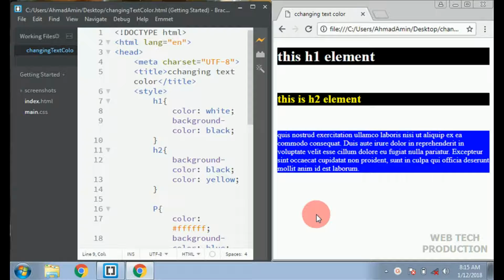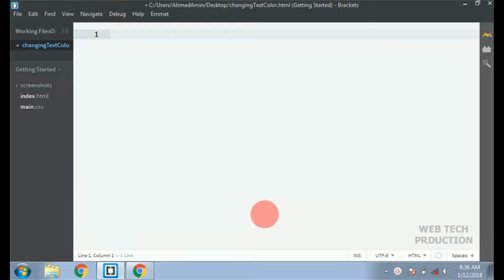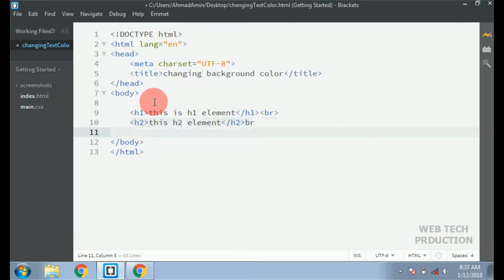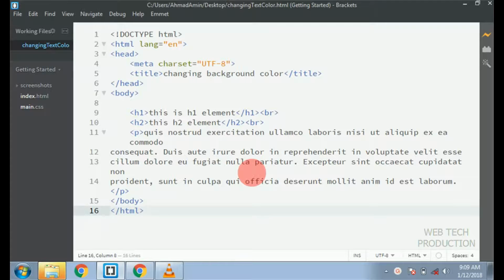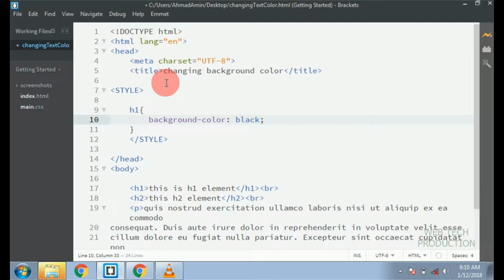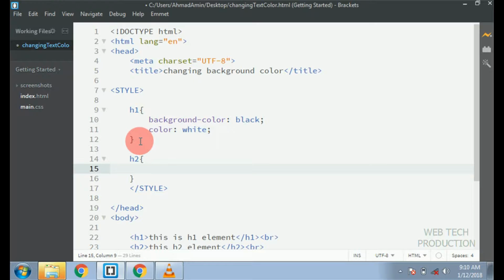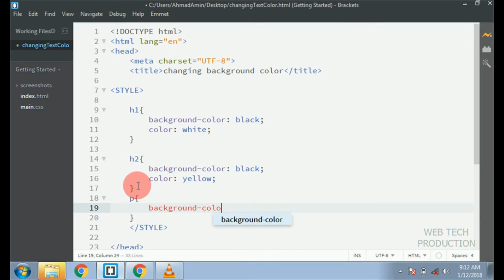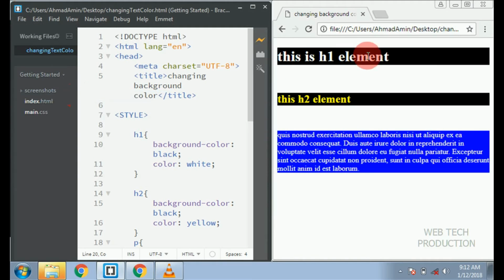Change Your Website’s Background Color in HTML Quickly & Easily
How To Change Background Color - In this short video I have showed How To Change Background Color using css. if you have any question you can ask by commenting below.